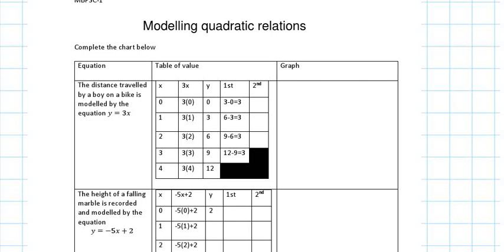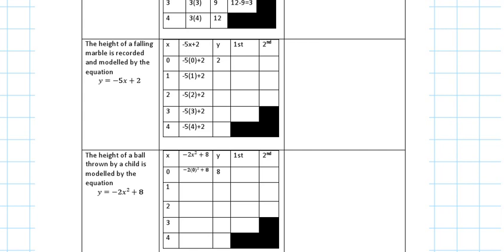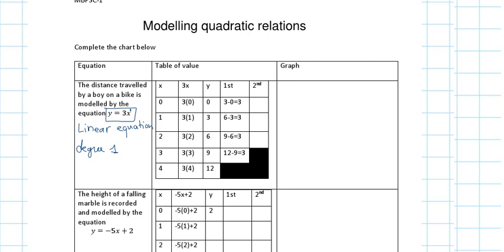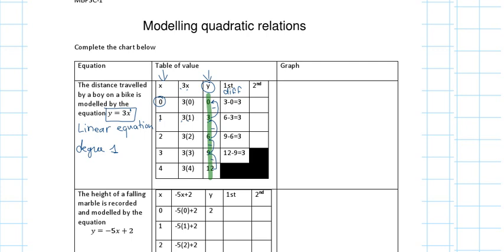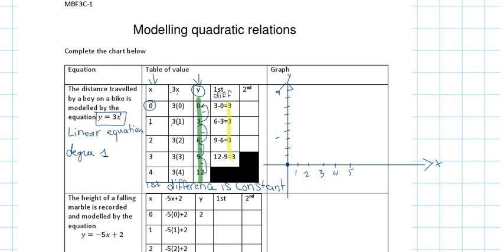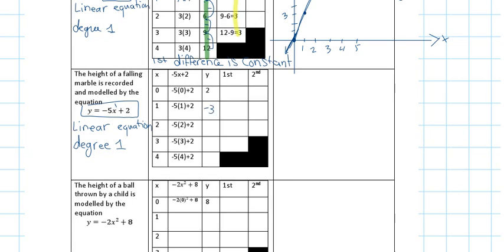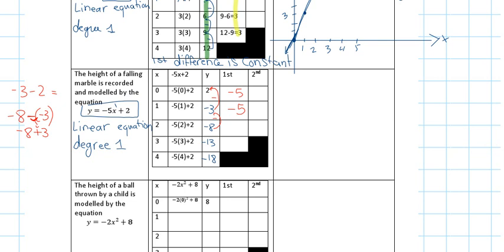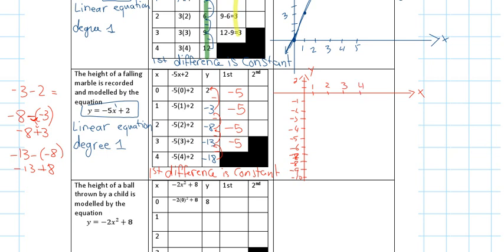jan 14 modelling quadratics